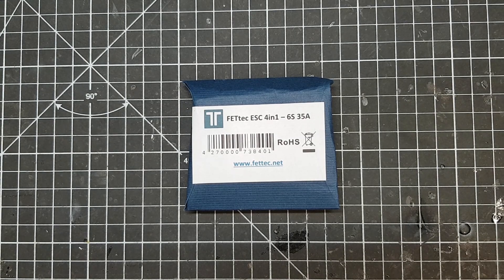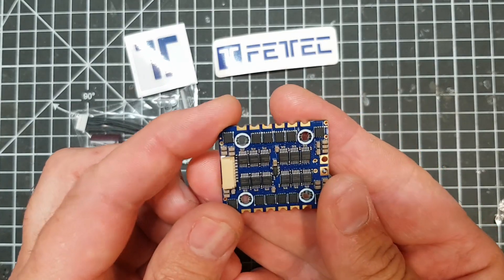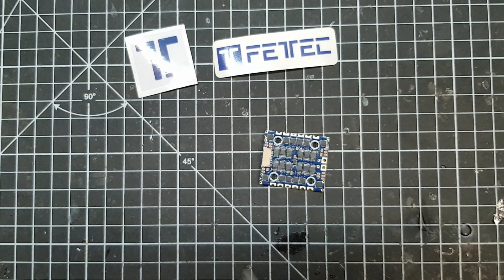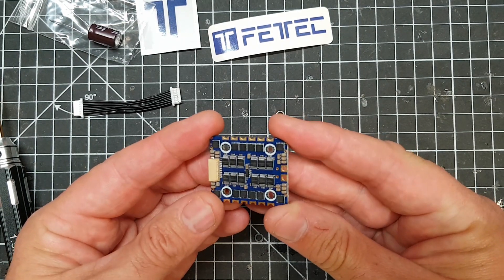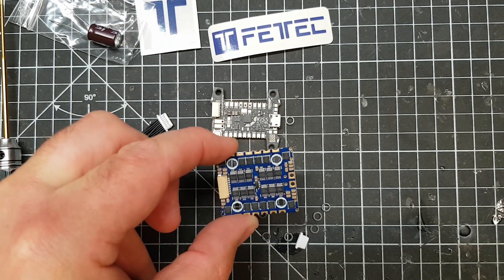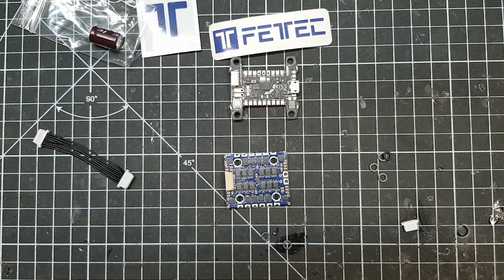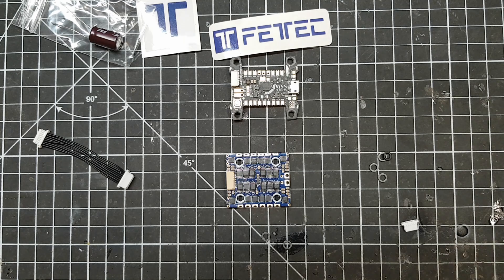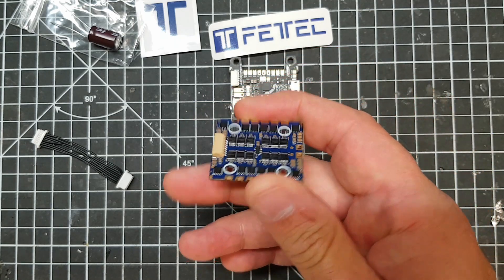Fettec 20x20 6S Sinewave ESC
Look at the new Sinewave esc from Fettec. Exciting times for Kiss pilots and in the future possibly Betaflight.
If I say the word ‘essentially’ again someone hit me 😜